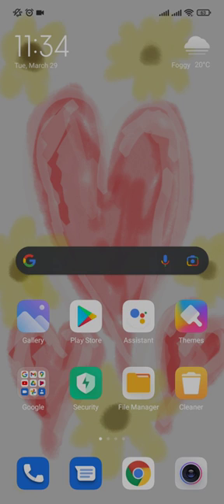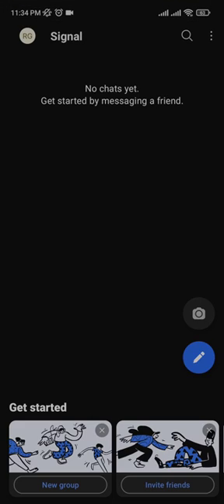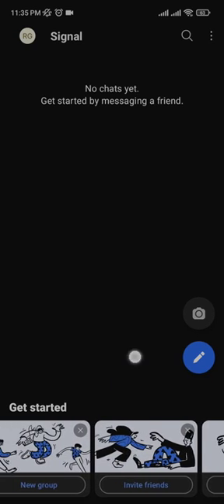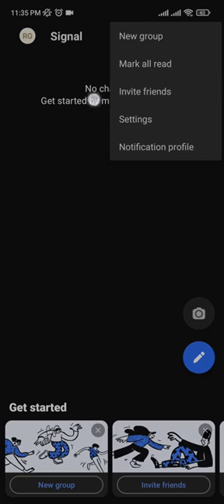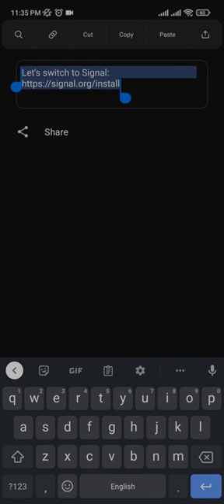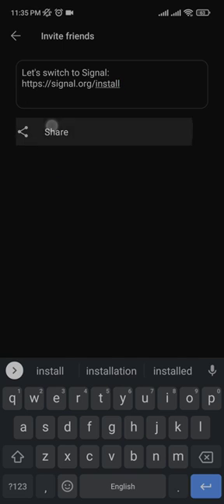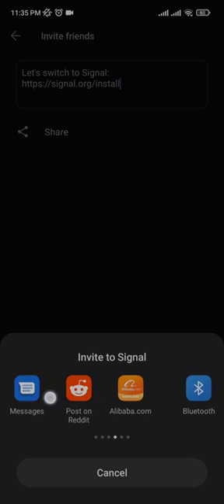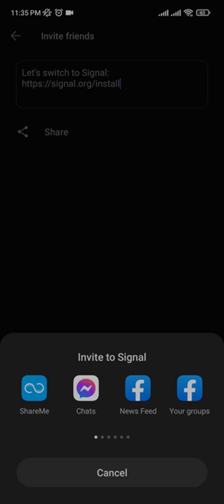How to Invite Friends on Signal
Looking for an easy way to invite friends on Signal? Watch this quick tutorial and learn how to send a Signal invitation to friends in just minutes!

With Signal, you can easily communicate with anyone, anywhere in the world.

00:00 How to invite friends on Signal private messenger?
00:34 Invite friends on Signal
01:01 How to share Signal invite link?